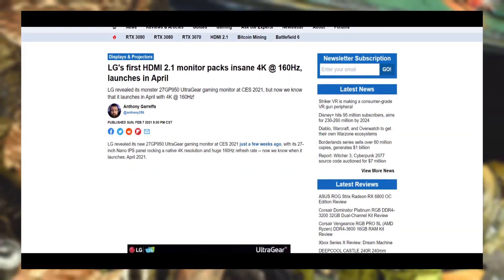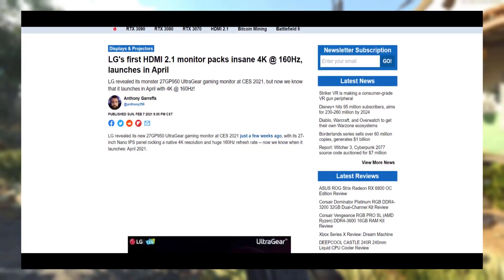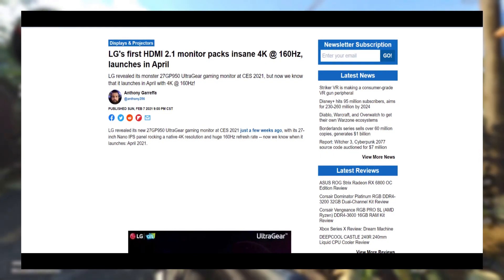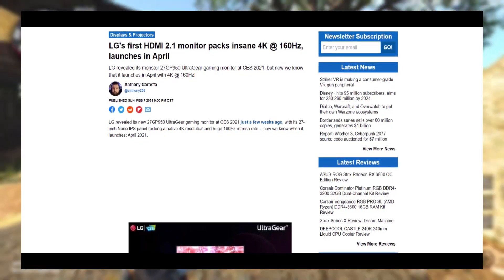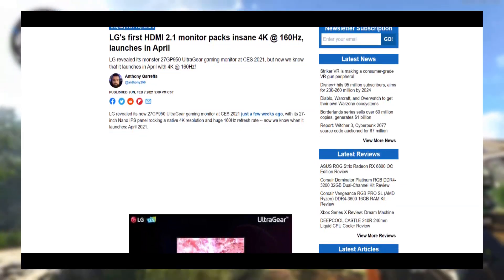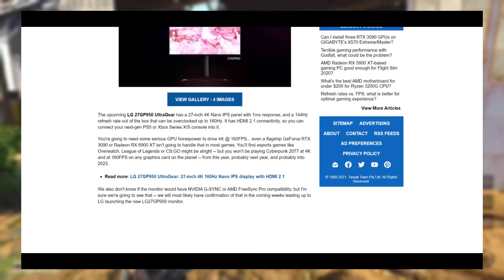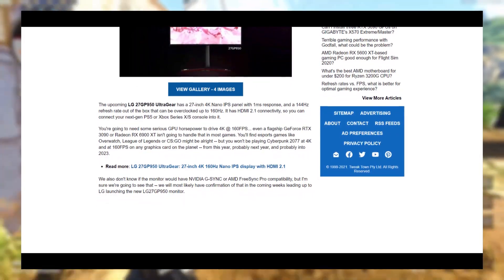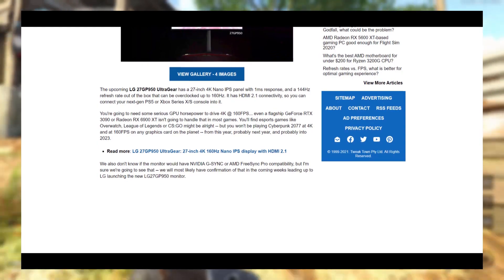LG's first HDMI 2.1 monitor packs insane 4K @ 160Hz - 27GP950 UltraGearRead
LG announces its 4k 160hz beast of a gaming monitor geared towards Xbox series x and PlayStation 5. These new consoles require HDMI 2.1 to handle
4k at 120hz which this new monitor has as one of its features. As for pc, you can enjoy a crisp 4k 160hz gaming experience, if your hardware allows you
to that is. With its 1ms response time, its perfect for fast paced first person shooters. It should be noted that the monitor come as a 144hz refresh rate
but is easily overclockable to 160hz. It launches April of this year.